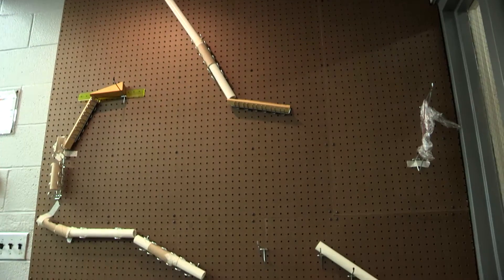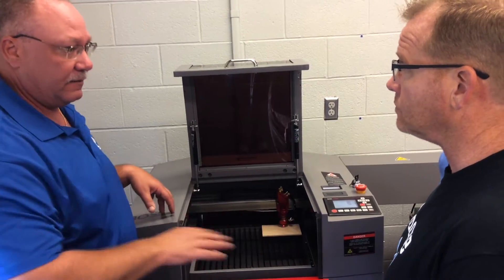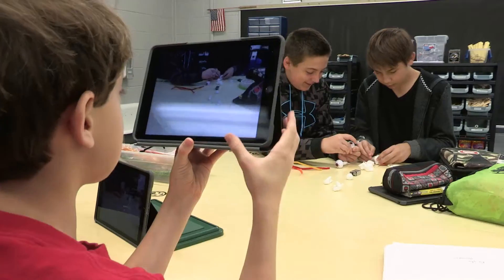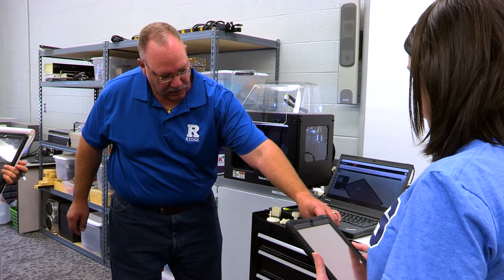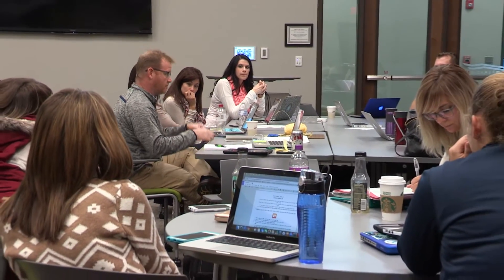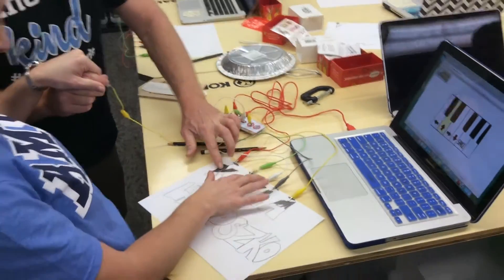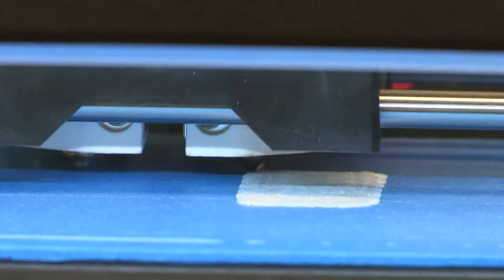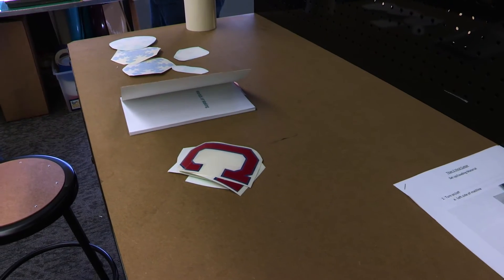Ridge Maker Space